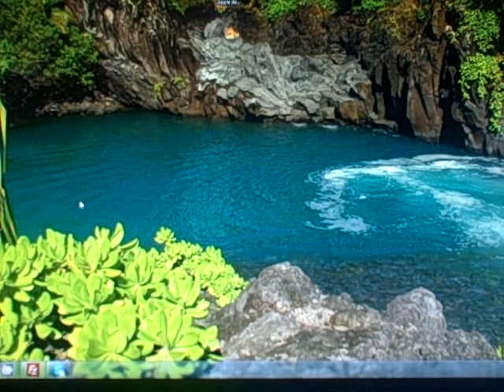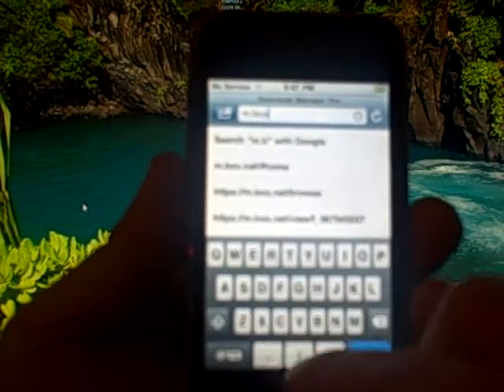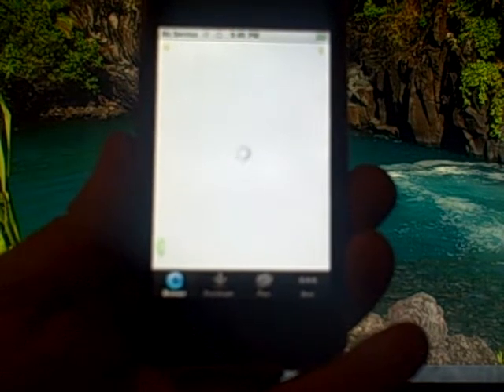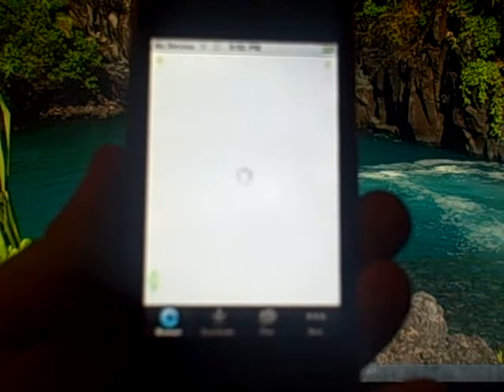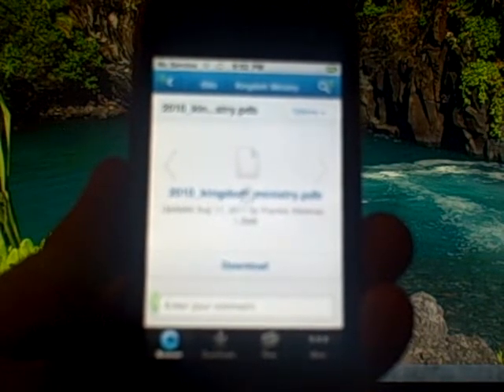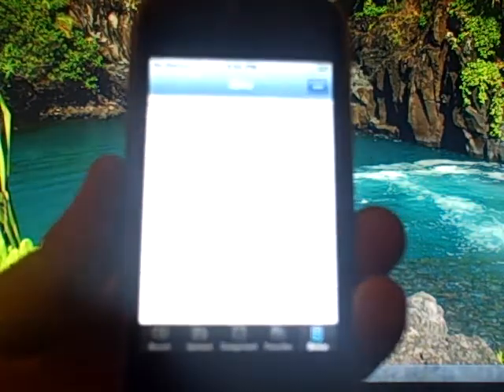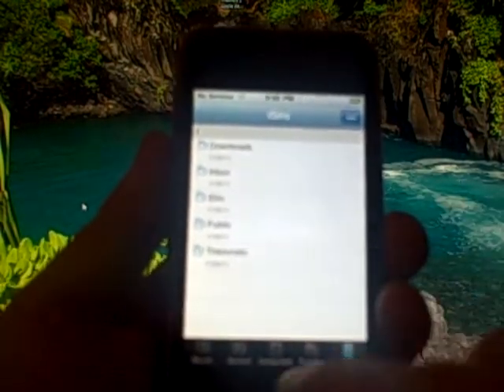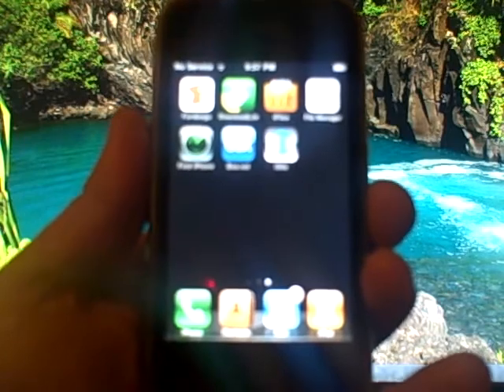Method 3 Apple devices.AVI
Method 3 Apple devices. How to copy files from box.net to your apple device using an app called DownloadLite.